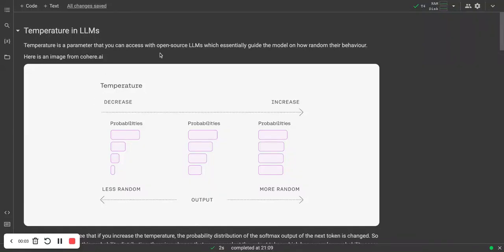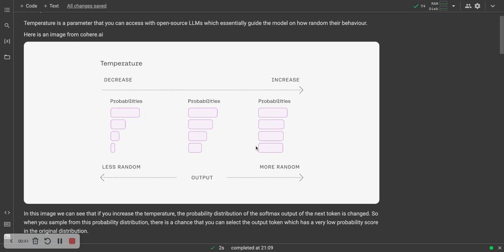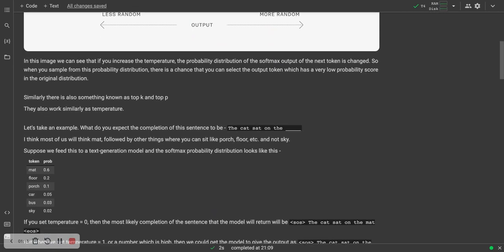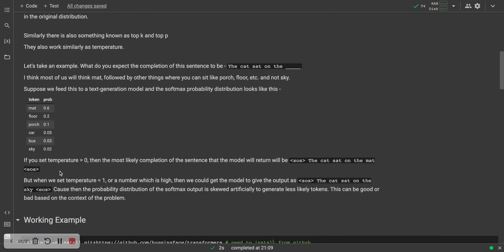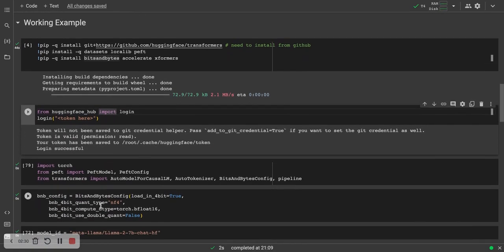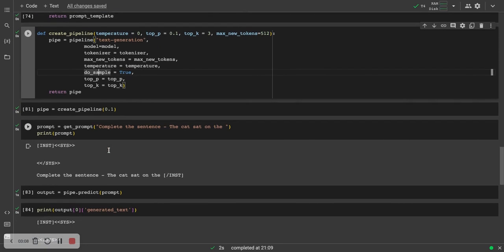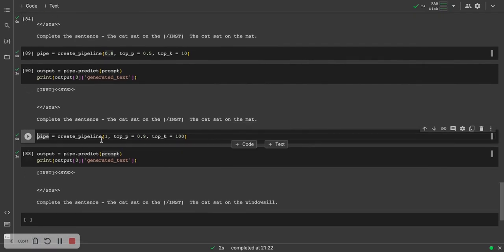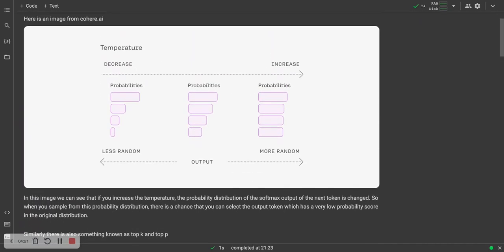LLMS Explained - Temperature, The parameter to control randomness in Language Models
Learn about temperature parameters and also about top_p and top_k parameters which control for randomness in language models including LLMs.